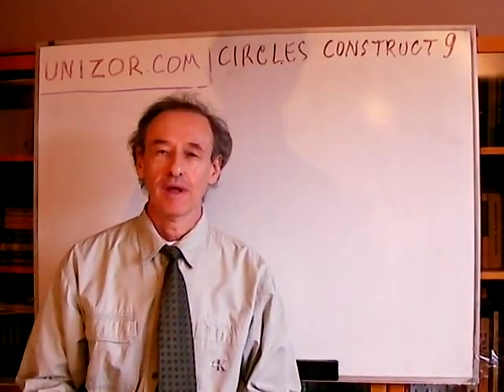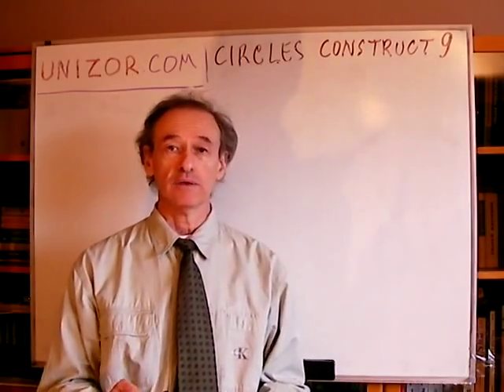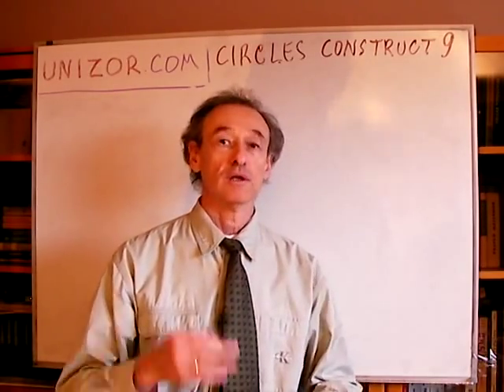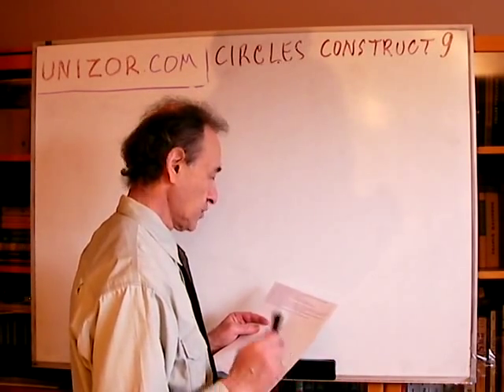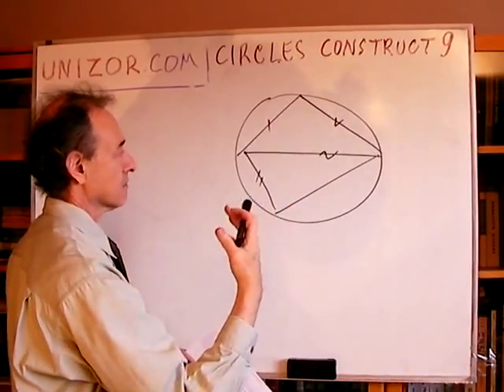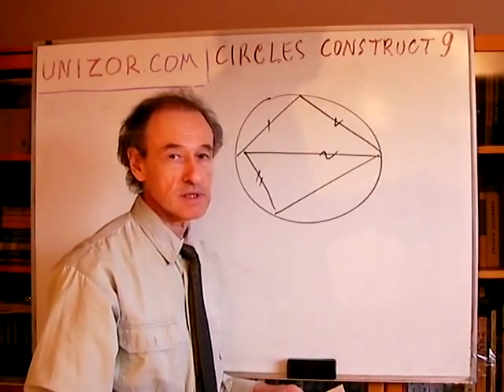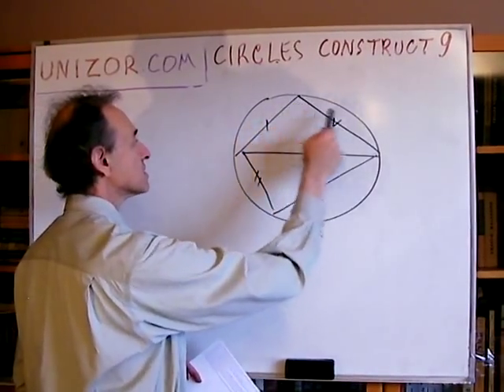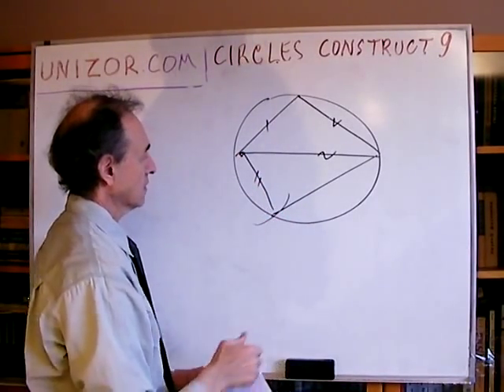Unizor - Geometry2D - Circles - Construction 9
1. Construct a quadrangle, that can be inscribed into a circle (not given), by its given three sides and a diagonal.
2. Construct a rhombus by its side and a radius of an inscribed circle.
3. Circumscribe a right isosceles triangle around a given circle.
4. Construct an isosceles triangle by its base and a radius of an inscribed circle.
5. Construct a triangle by its side and two medians originating from the endpoints of this side.
6. Construct a triangle by three medians.
7. Given a circle and three points on it. Construct a triangle such that its three angle bisectors intersect a circle at given points.
8. Given a circle and three points on it. Construct a triangle such that its three altitudes intersect a circle at given points.
Hint: prove that vertices of a triangle divide arcs between given points in halves.
9. Construct a triangle by three points of intersection of its median, altitude and angle bisector, originating from the same vertex, with its circumscribing circle.
Hint: radius to a point of intersection of an angle bisector with a circle is parallel to an altitude.